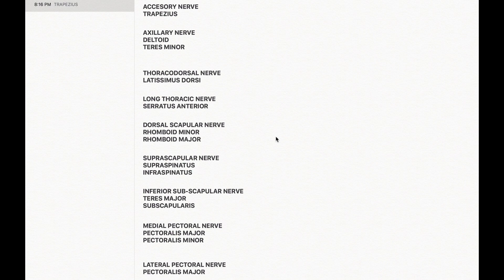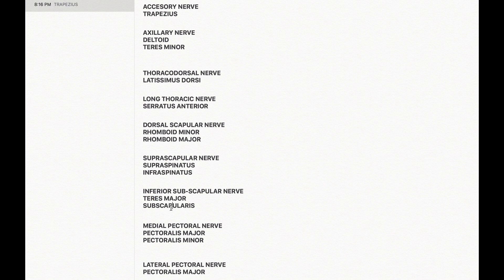NERVE SUPPLY OF UPPER LIMB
HEY,
This is my first video trial in english language i got quite nervous and did so much mistakes so please ignore it and focus on learning the nerve supply with the way i am teaching you and if you know a better way please let me know in the comment section.